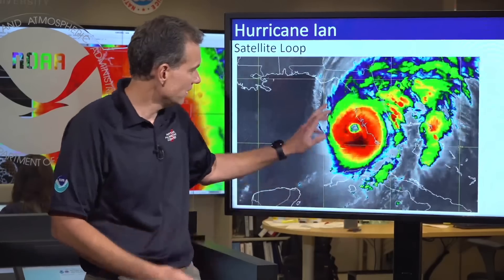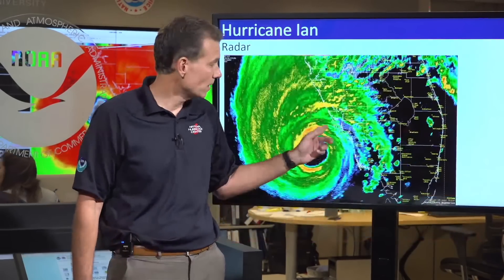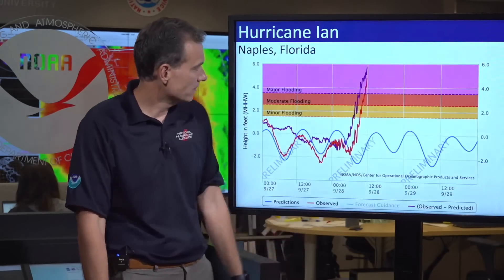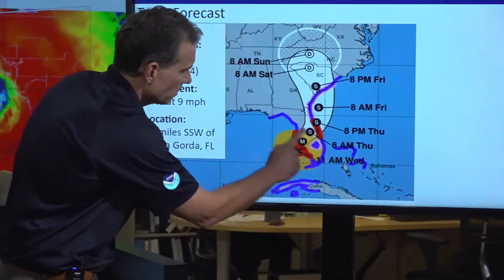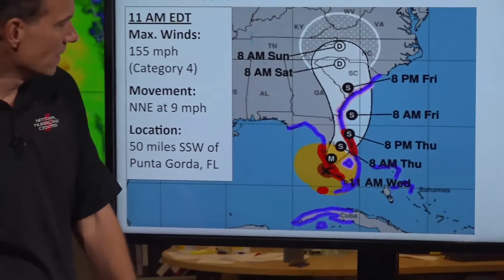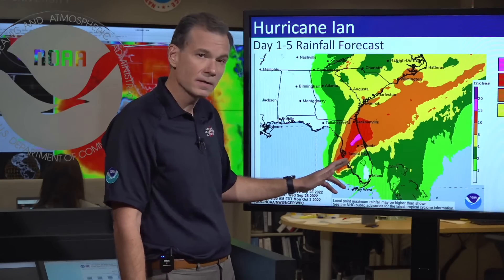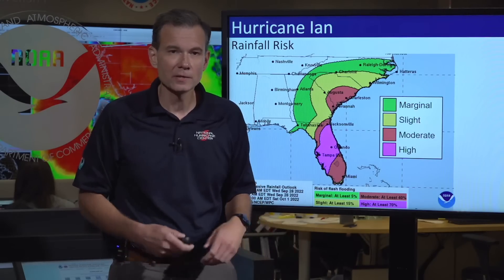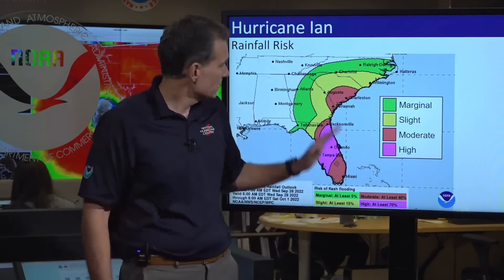9/28/22 NHC Live Tropical Update